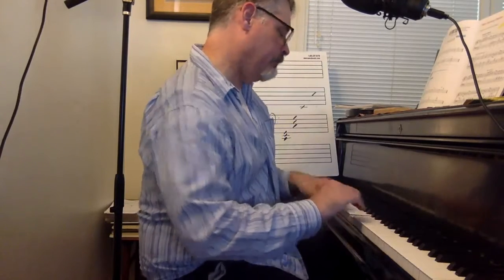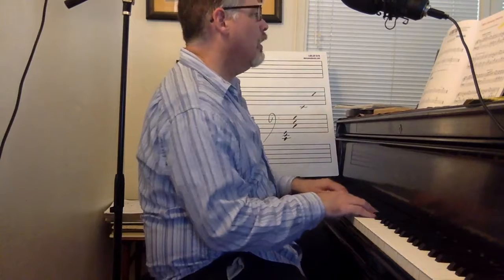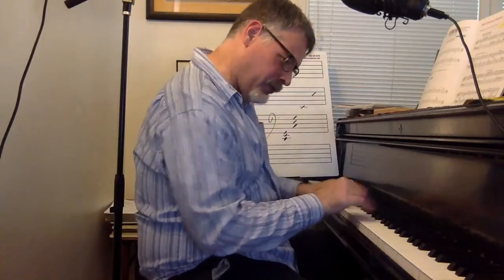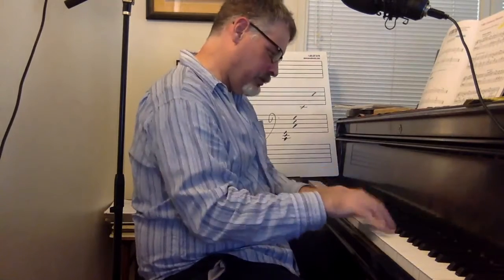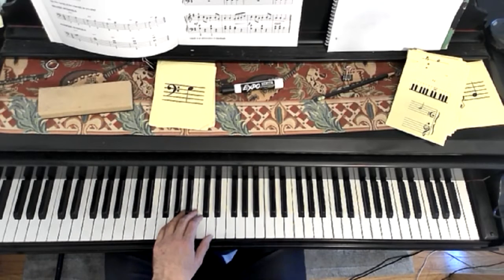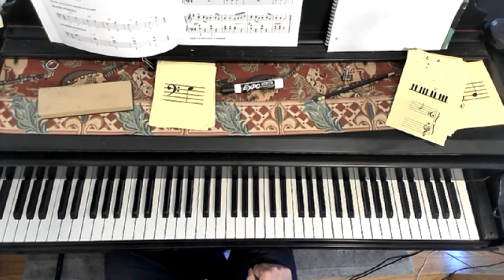18TH CENTURY DANCE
From Alfred Basic Piano Lesson Book 2

I'm a composer and pianist and teacher in the LA area. I offer one on one instruction in piano and theory in person or via ZOOM.